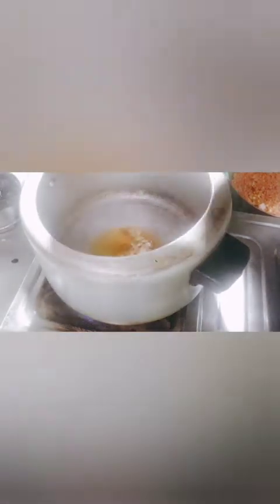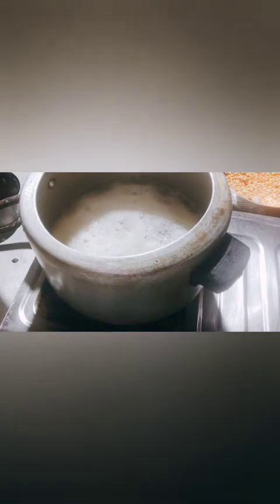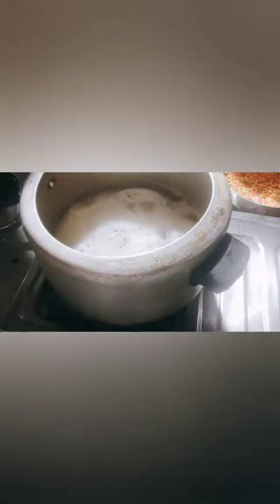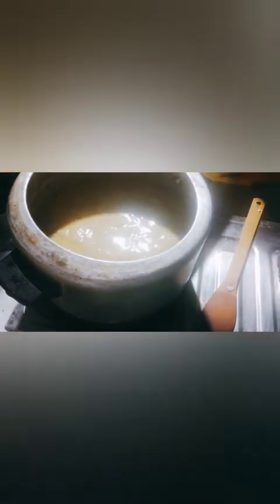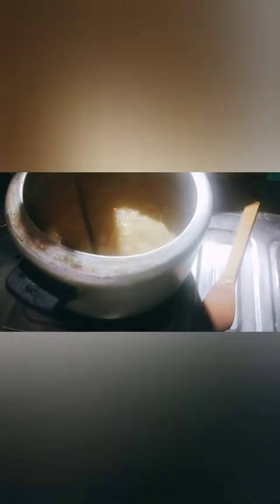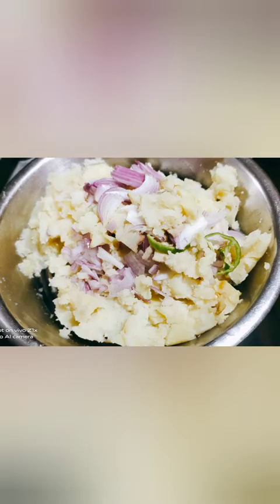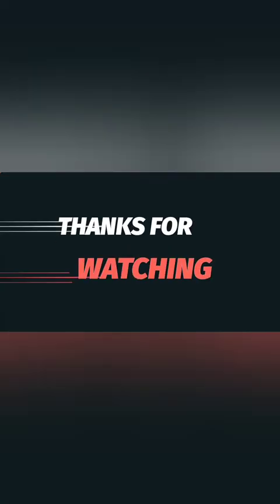বাহঁৰ গাজ্ মই কেনেদৰে বনাঁইছোassamese Daily vlog#